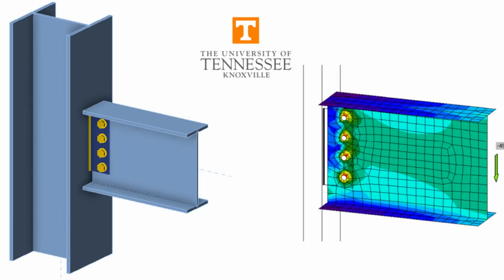Learning Module 2: Load Path and Failure Modes of Simple Shear Connections | Virtual Connection Lab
How does load travel through a steel connection, and why is understanding the load path critical to safe and efficient design?

Developed by Mark D. Denavit, PhD, PE, Associate Professor at the University of Tennessee, Knoxville, this lesson uses IDEA StatiCa as a virtual laboratory to visualize connection behavior and better understand how load paths, strength, stiffness, and ductility are evaluated in modern connection design.

In this lesson, we examine a single plate shear connection between a wide flange beam and wide flange column, exploring how forces are transferred through bolts, plates, welds, and supporting members. Understanding the load path helps engineers identify critical failure modes, evaluate connection behavior, and develop confidence in both traditional design methods and advanced finite element analysis.

Using an example based on AISC Design Examples V16.0, you'll learn how shear is transferred through the connection, why simple shear connections are detailed to minimize moment transfer, and how connection stiffness influences structural behavior.

In this lesson, you'll learn:

✔️ How to identify and trace load paths in steel connections

✔️ How shear is transferred through beams, bolts, plates, welds, and columns

✔️ The difference between simple shear and fully restrained connections

✔️ Why the location of the zero-moment point matters in connection design

✔️ Common failure modes and limit states engineers should evaluate

✔️ How load path concepts apply to both traditional design and inelastic analysis

✔️ How engineers use connection behavior to verify and interpret analysis results

This training is ideal for structural engineers, steel detailers, engineering students, and professionals looking to strengthen their understanding of connection design fundamentals and AISC steel design principles.

📚 Topics Covered:

* Load path analysis
* Single plate shear connections
* Bolt bearing and bolt shear
* Weld design fundamentals
* Structural steel behavior
* AISC connection design
* Connection failure modes
* Inelastic analysis concepts
* IDEA StatiCa Connection